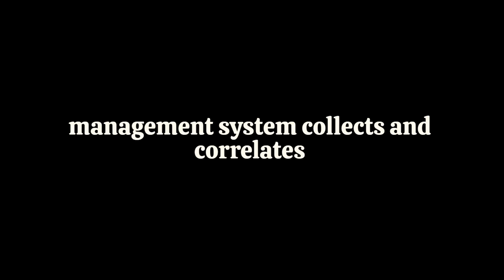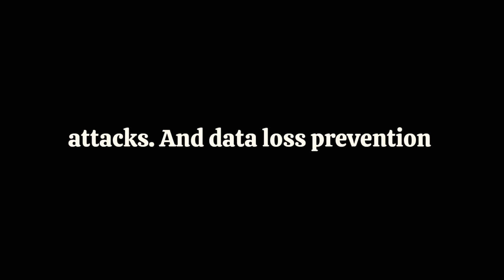CompTIA Security+ SY0 701 Security Operations and Detection Tools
Security Operations & Detection Tools

Explore essential cybersecurity monitoring and detection tools including SIEM, IDS, IPS, EDR, XDR, UEBA, NTA, and DLP. This narrative focuses on recognizing how security tools detect, monitor, analyze, and respond to threats within enterprise environments.